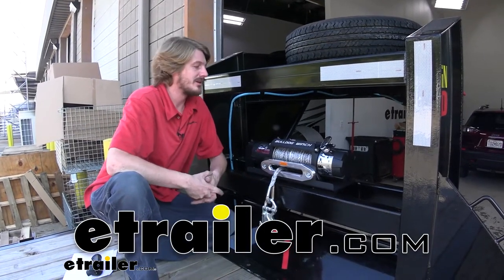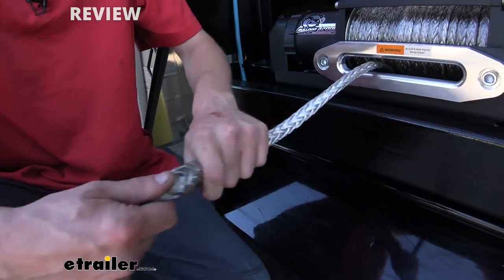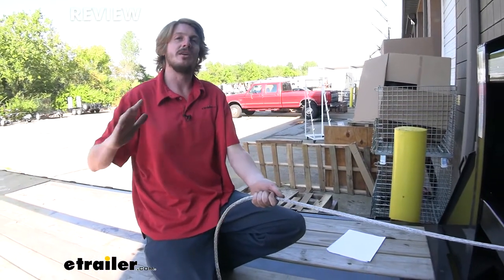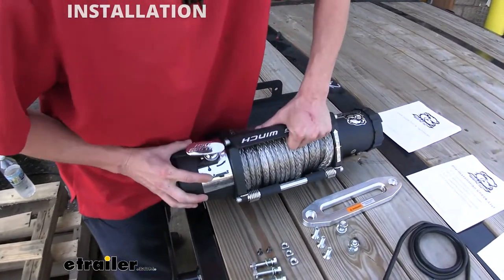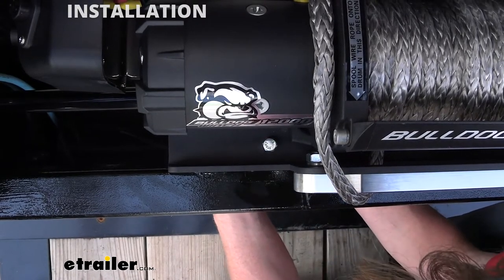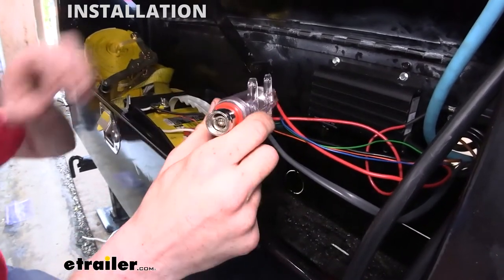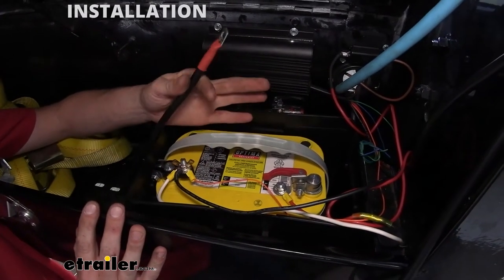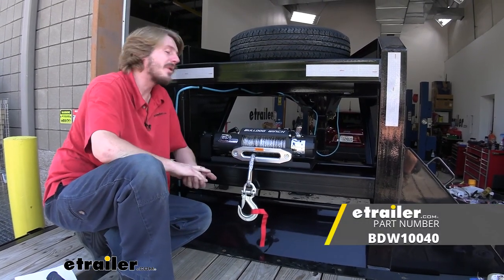etrailer | Comprehensive Review: Bulldog Winch Trailer Winch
Hi there, truck trailer and RV owners. Today, we're gonna be taking a look at Bulldog Winch's 12,000-pound wireless winch. And this is what our winch is gonna look like when it's installed. It is a very small, low-profile package for such a massive winch. At 12,000-pound capacity it's sucked in very close to our mounting bracket. We've got everything just kind of right here.

And that'll allow us to install this monster on a lot of applications that normally you wouldn't be able to put something so big on 'cause you're afraid that it would stick out a little bit further, and your components just might be a little bit spaced a little bit further apart, a little bit taller, and a little bit wider. So by bringing it all together, we can really maximize the trailers that this will operate with. With a 12,000-pound capacity too, you can do a whole lot of stuff with this. We could easily pull up any vehicle that we need to here on the back, as well as a lot of your heavier duty equipment that you may need to pull with yet as well. It has a 12,000-pound pull and that's our static load from a stop.

But that goes all the way up to 120,000 pounds for its rolling pull. So if you've got maybe even a tractor trailer or something that's got a nice load on it and it's stuck and you just need to move it forward a little bit, maybe to get it out of the way, get a different car in the bay, you can use this bad boy right here. Hook it up and you can get that rolling. We're able to achieve this massive pulling power with our six horsepower motor that's on here, as well as the planetary gear set inside that gives us the mechanical advantage we need to be able to pull such heavy weights. Our synthetic rope here is matched to ensure that we've got capacity capabilities on here that can keep up with our winch here.

And it is a synthetic rope, which I like the synthetic rope because it's not gonna corrode or anything like that in time. It's a little bit more pliable too, so you can kinda get it around some corners and stuff. We're gonna go ahead and bring it out some. And we can see it's just a nice, heavy-duty woven rope. It's very thick.

That synthetic material is gonna last for a nice long time. And again, I really like it 'cause if you are working on your trailer and you've got some stuff maybe on here and you've got a cable and it rubs it, it can really damage stuff really fast. You obviously don't want it to ever rub on things, but with the synthetic rope, it's a little bit more forgiving. Our fairlead here is nice and machined with smooth surfaces to ensure that as our cable goes in and out, even under extreme loads, it's not gonna damage our synthetic rope. And one of the coolest things to me with this is that the remote here for our winch. You have the option to either plug it in directly to the winch with the plug on the bottom, as well as a connector over here on the winch. Or even better, it's wireless, so we can just operate it here with battery power inside. And this really gives you the freedom to be able to look around your vehicle or whatever you're pulling up. You can check both sides easily and make sure that you're pulling up nice and even. With the cable connection on a lot of your winches, you're kinda limited to maybe only checking things on one side when you got to set your remote down, walk over to the other side 'cause your cable's getting caught up on stuff. This gives you a whole lot of freedom, which is gonna save you a lot of time. Our rope has 100 foot of length with it as well, so it's nice that we've got our wireless remote again to get that distance away so we can make our connections and operate it from quite a ways away. Now, when using this, if you are gonna be taking your rope out, we got a pretty long trailer that we're on here, so we don't really wanna use the motor to go out the entire way. That's just putting excessive wear on our motor, and it's gonna take a lot longer. We can use the release here and that's gonna allow it to free-spin. And then, we can just grab it and run right all the way to the back of the trailer as necessary to get that to pull up. So we've gone ahead and pulled some of our rope out, and then we switched our lever back. And when you have it in the regular operating mode where you can bring it in and out, it has a brake on it that will hold 100% of the load. Locks nice and tight, and that's really nice because if you're pulling something up and maybe you get it to where it's kinda halfway on the trailer and yo